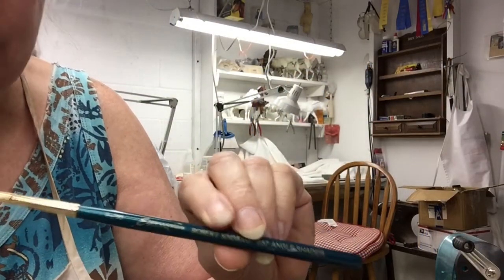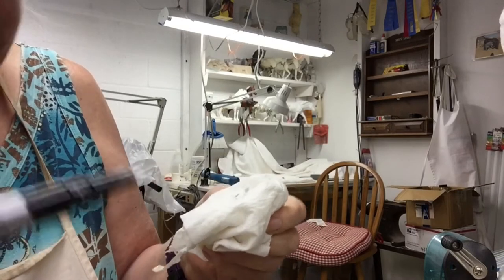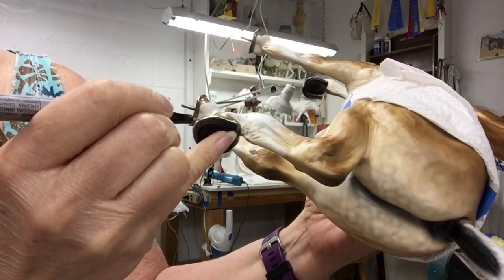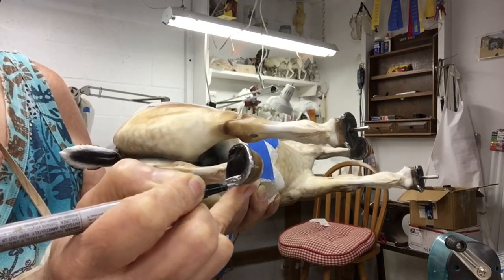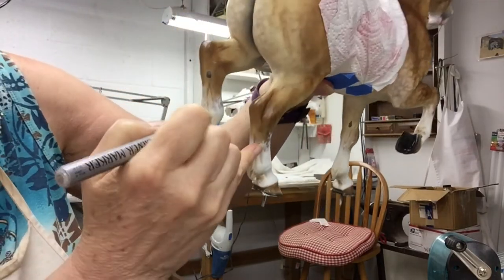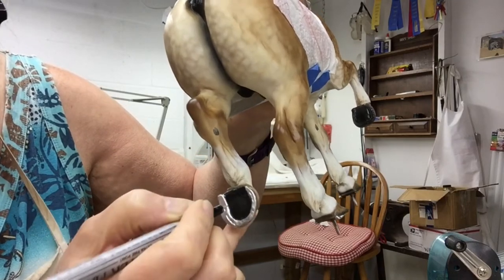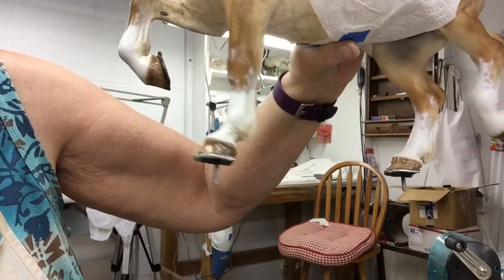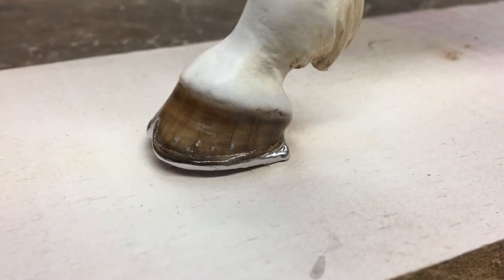Paint shiny chrome colored shoes on model horses!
A tutorial with model horse artist Mula Pearce. See how to paint shiny silver chrome like shoes on your model horses!

Buy your airbrush, paints and supplies here!

🐎🐎🐎🐎🐎🐎Follow me🐎🐎🐎🐎🐎🐎